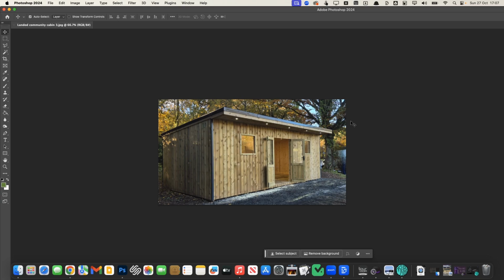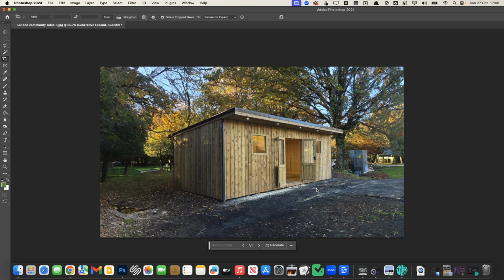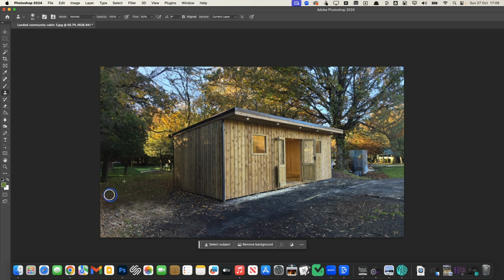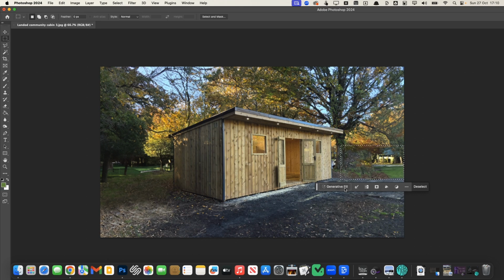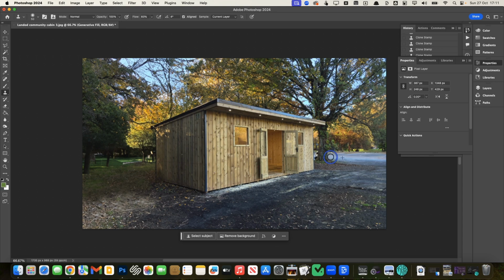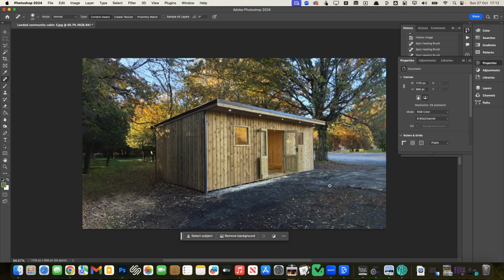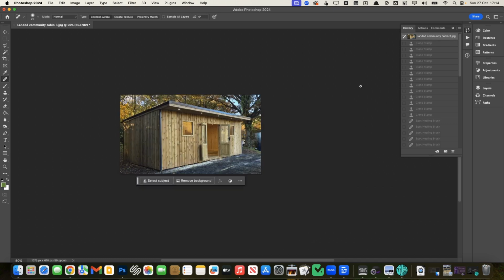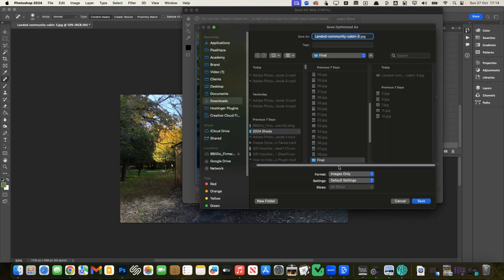Adobe Photoshop Fixers Episode 7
Master Adobe Photoshop: From Smartphone Snaps to High-End Edits. Perfect for web designers.
New Online Course For 2024:
Photoshop Box of Tricks - Now with AI
Check out our Adobe Photoshop AI Course on Pixelhaze Academy and Udemy to learn how to add this powerful Adobe app to your toolkit.